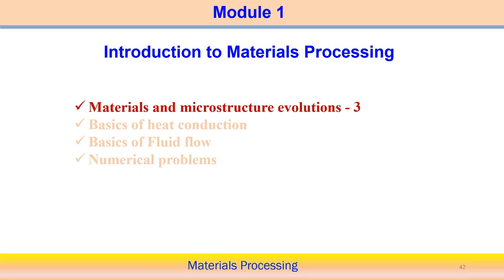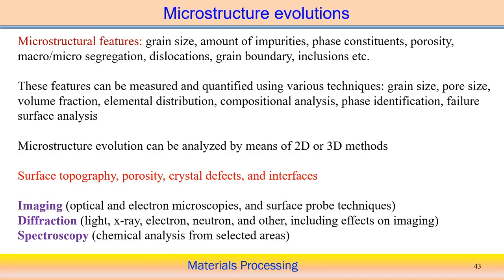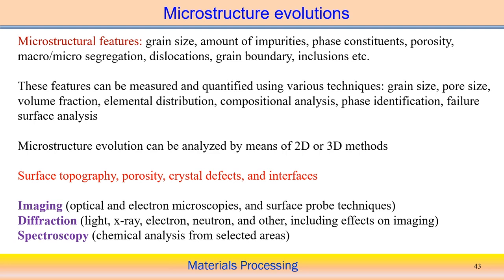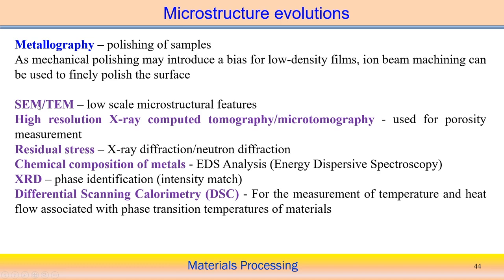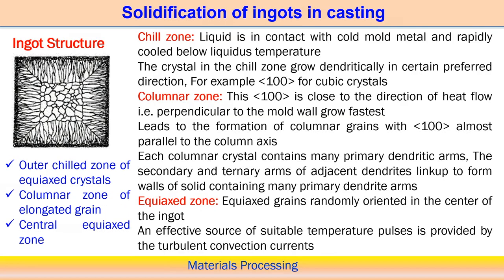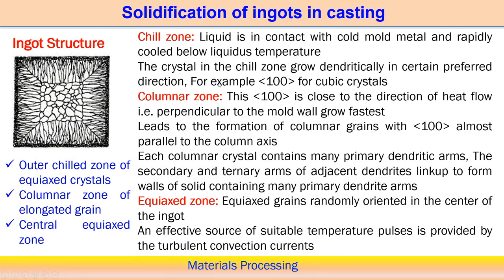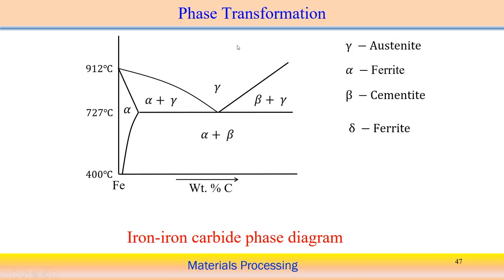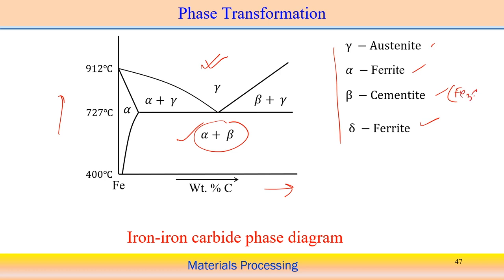Lec 3: Materials and microcture evolutions-3